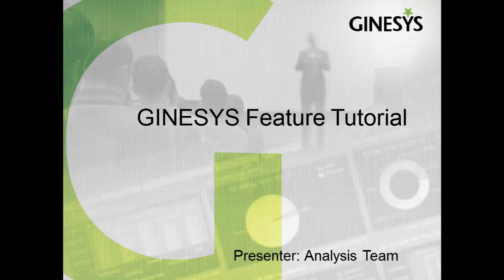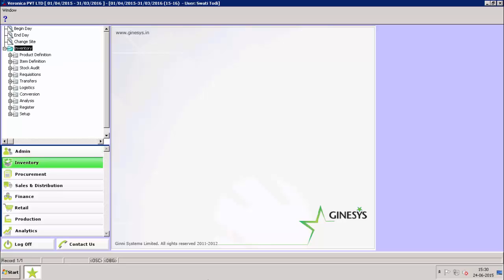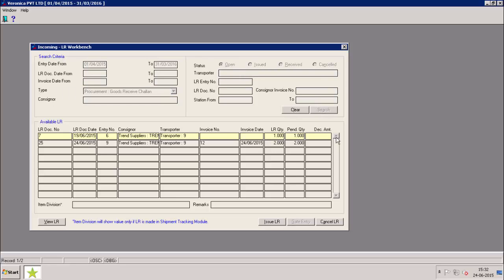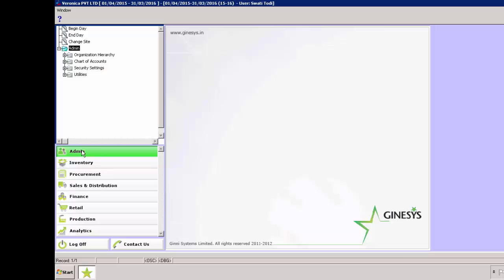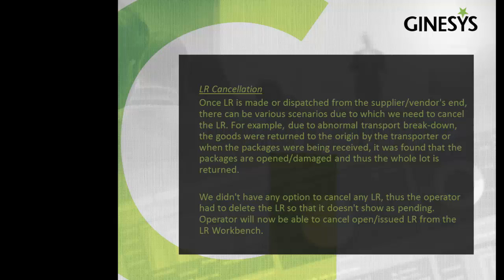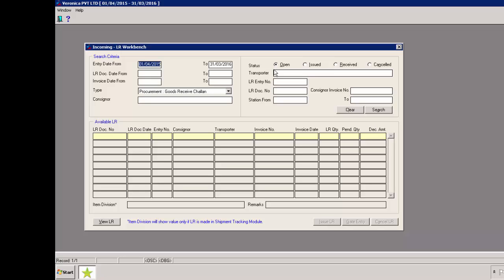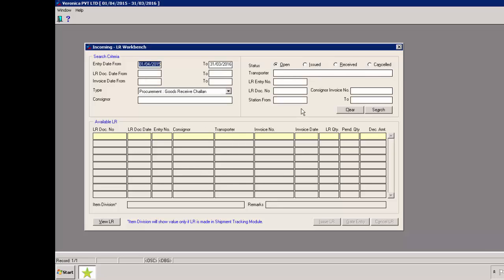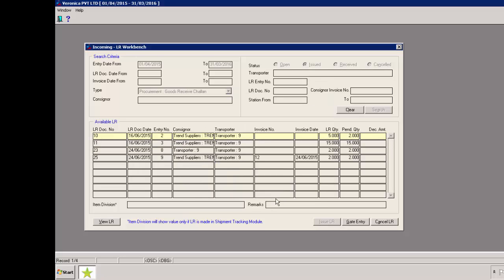Incoming LR Issue / Cancellation Feature Video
Describes about the new Incoming LR issue & cancellation concept.